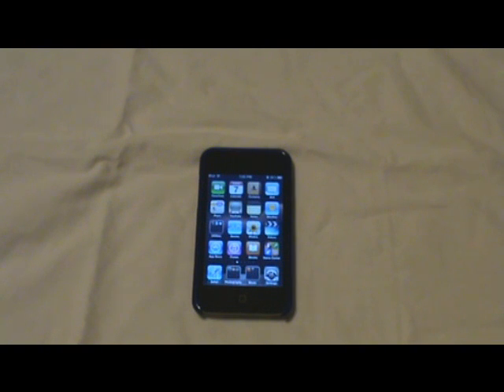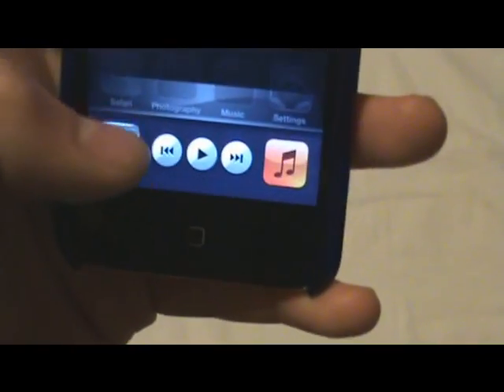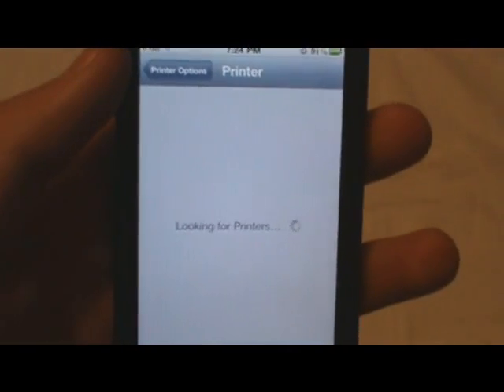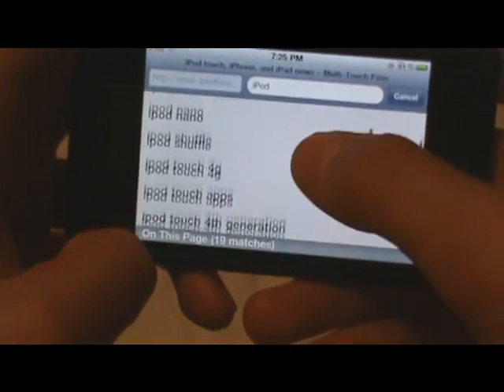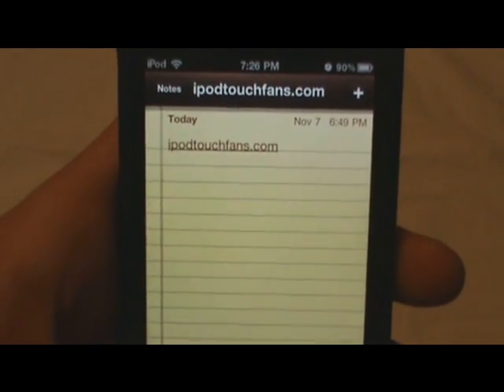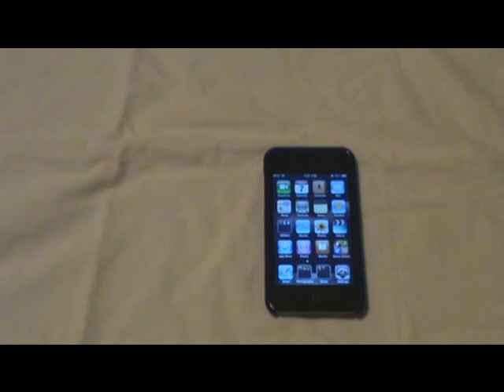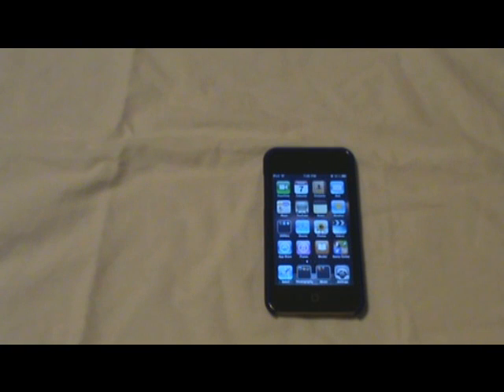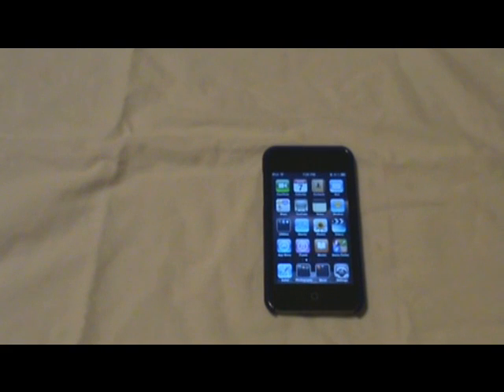iOS 4.2 GM Walkthrough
This is a walkthroughof the features available in iOS 4.2 for the iPhone and iPod touch. :D